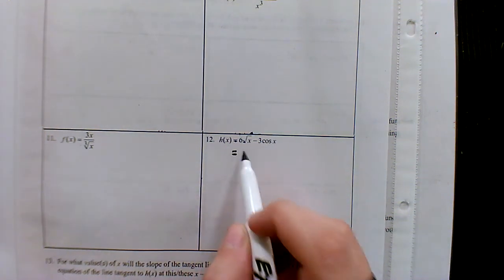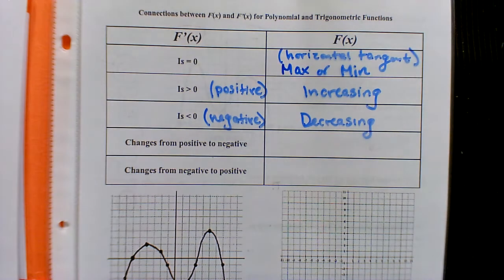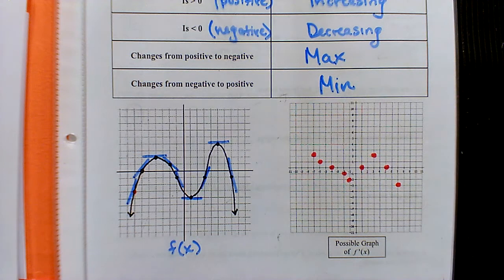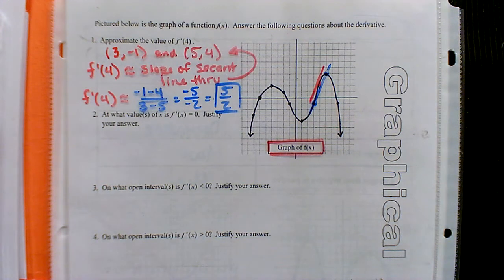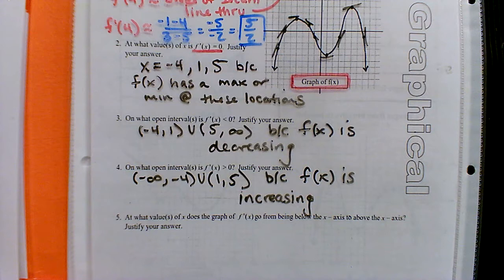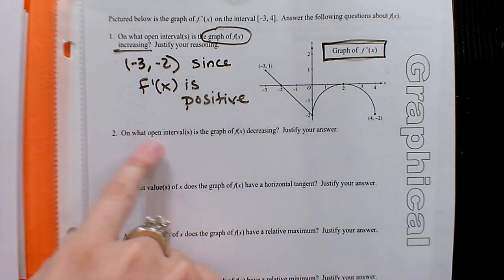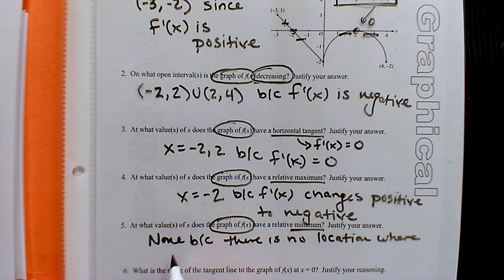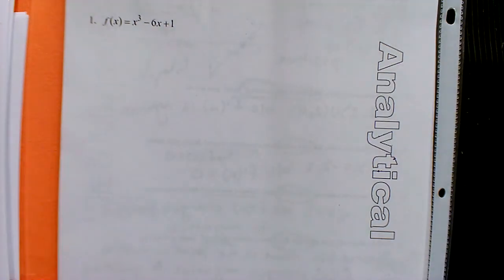Pg 119 121